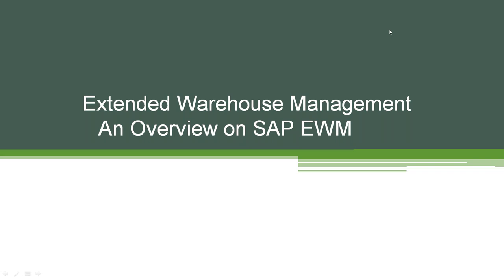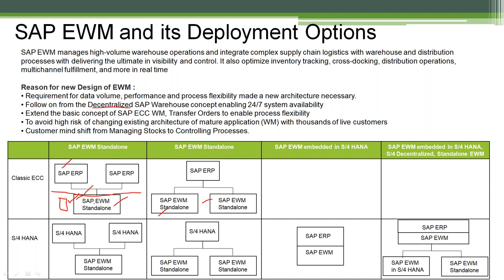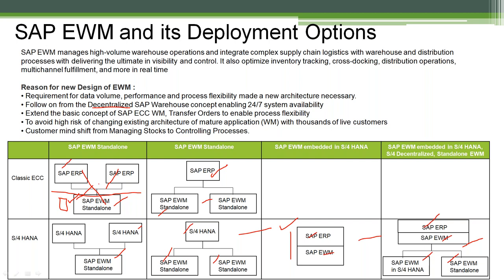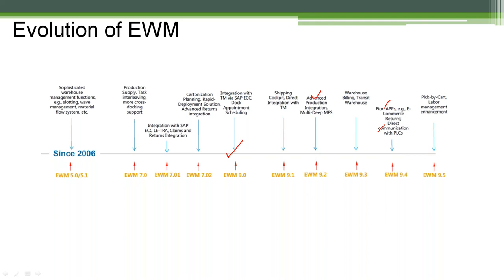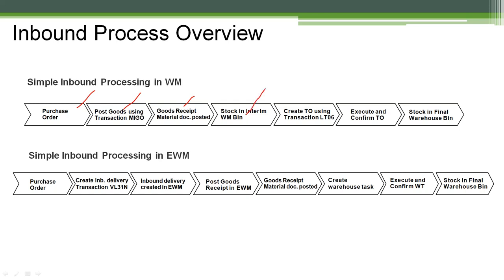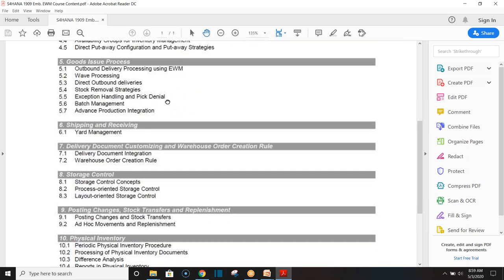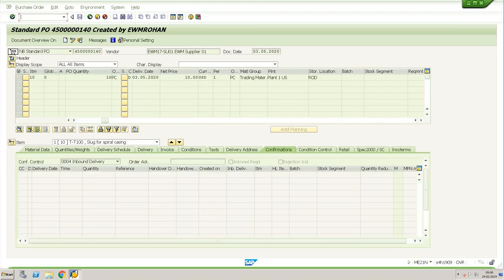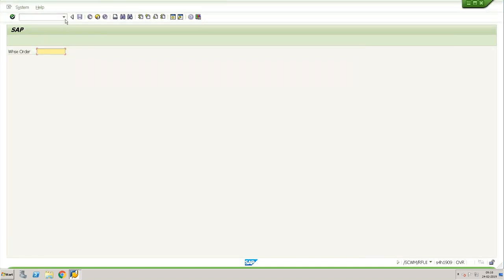SAP EWM DEMO on HANA1909 By TechBrainz